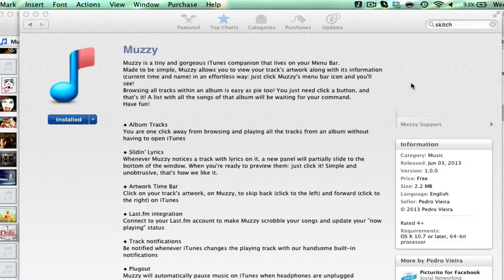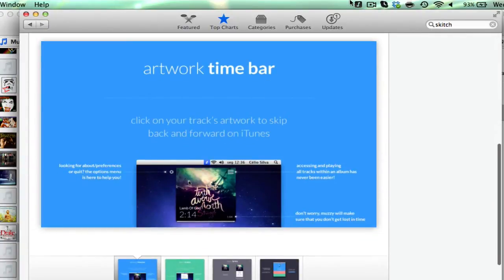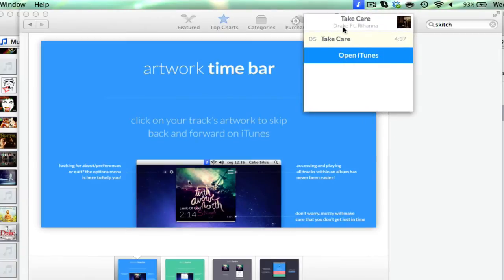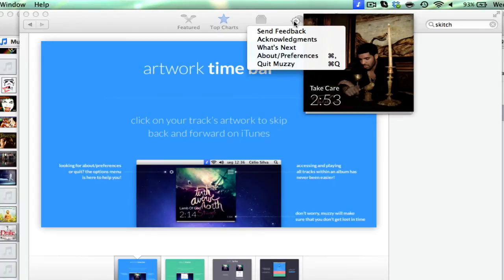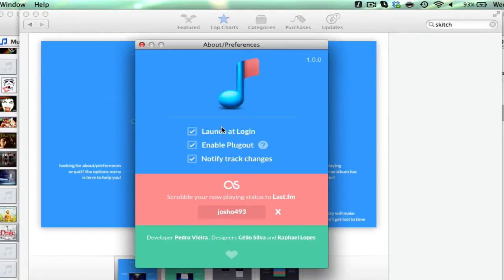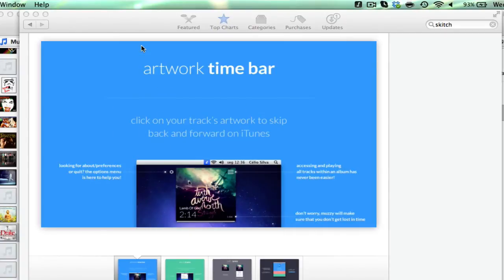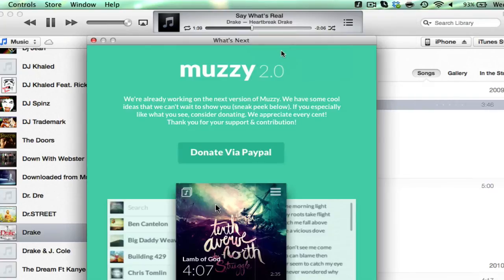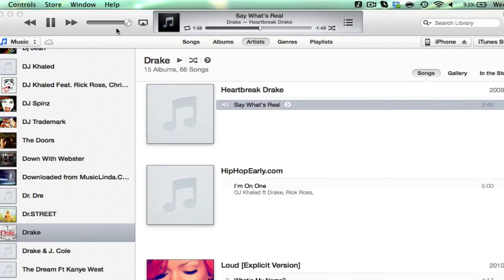Muzzy app for Mac Review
Check out all album tracks, lyrics through a sliding panel, track/album cover artwork and notifications, all in the same place